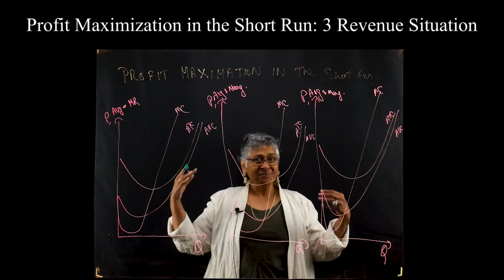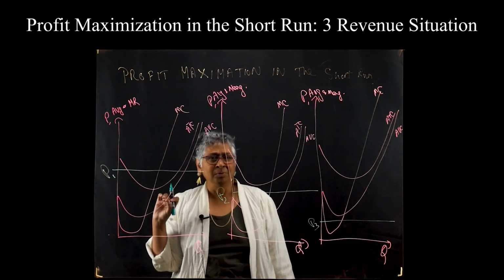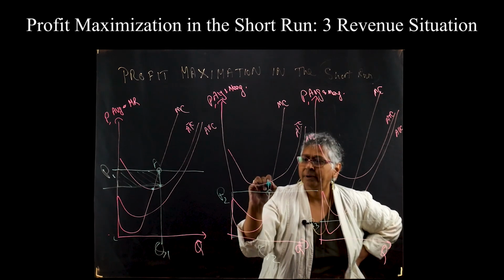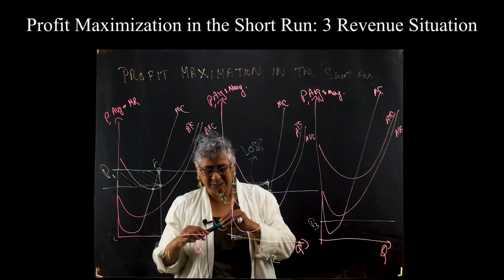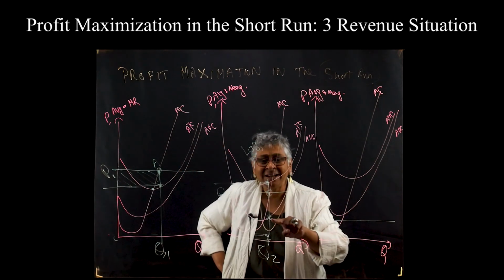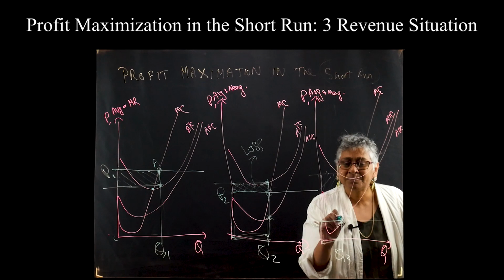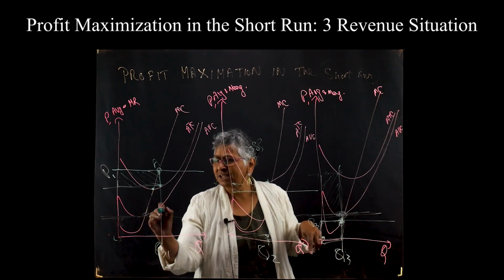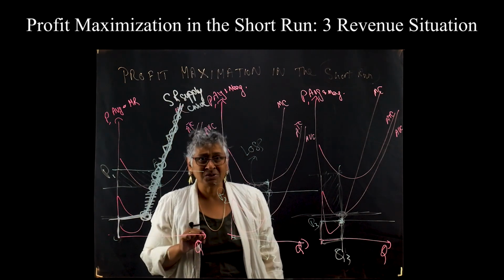Profit Maximization in the Short Run: 3 Revenue Scenerio